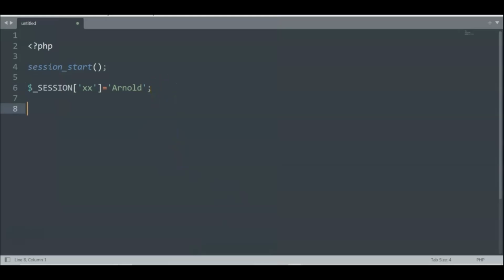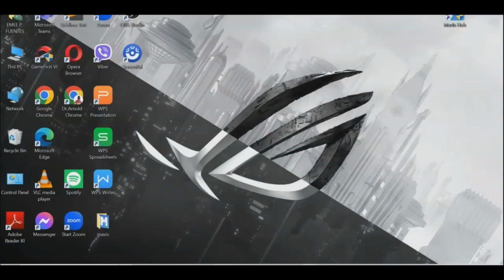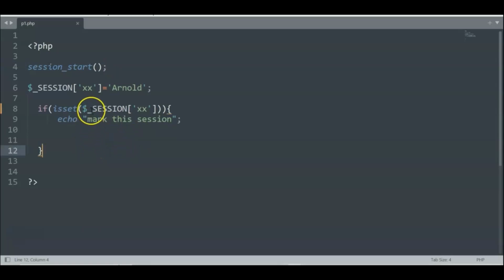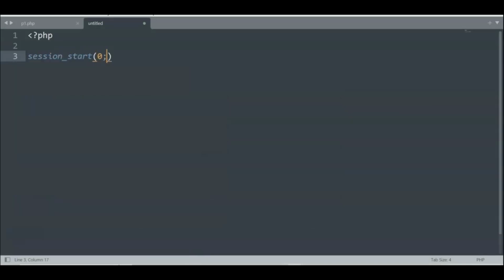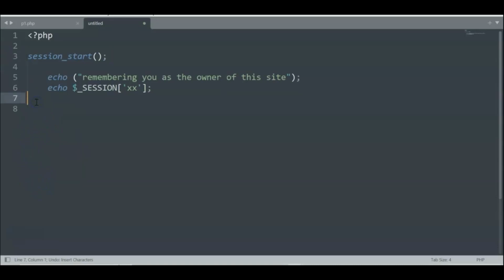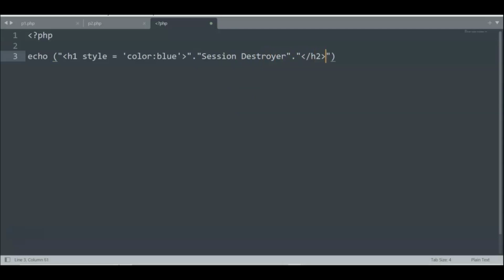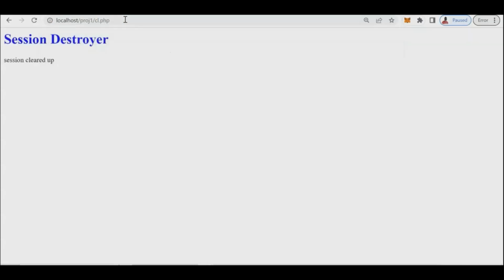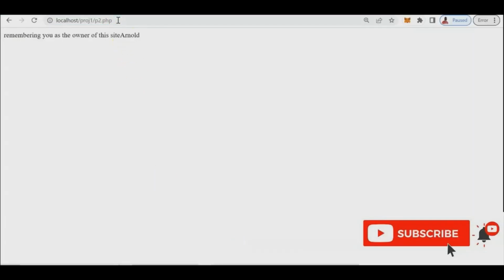Optimizing PHP Performance with Exceptional Session Handling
Optimizing PHP Performance with Exceptional Session Handling" means finding ways to make PHP run faster while keeping track of users' data. In this video, you'll learn how to make your PHP code work better by handling errors and managing user sessions more efficiently. With these techniques, your web application can handle more users without slowing down. You'll also learn how to track down and fix problems, so your code runs smoothly and quickly. If you're just starting to learn about PHP, this video will teach you valuable skills for creating fast and efficient web applications.